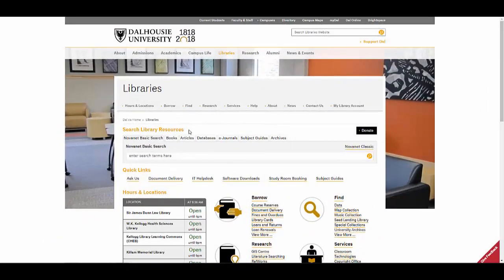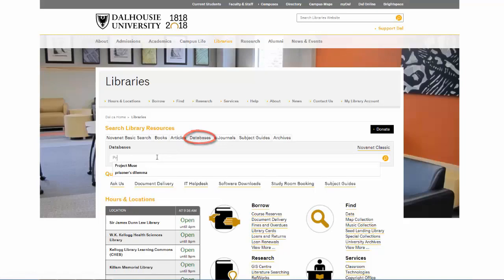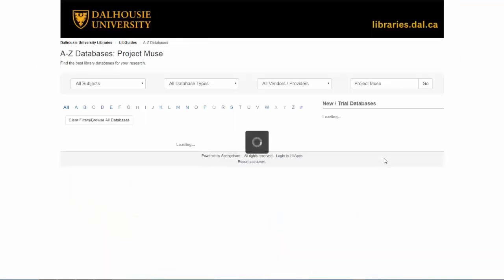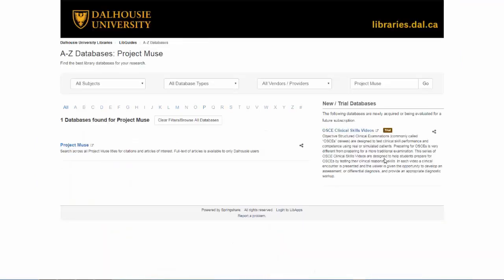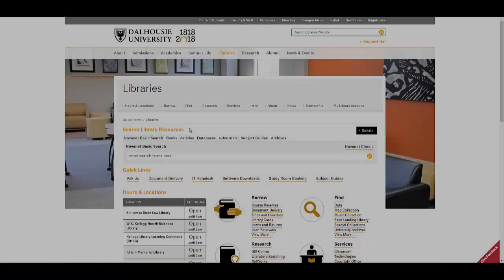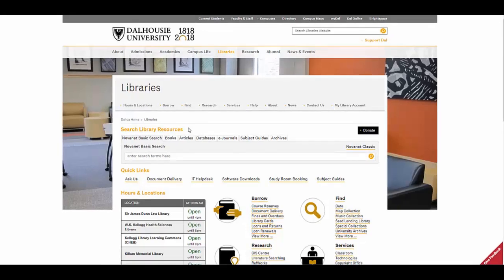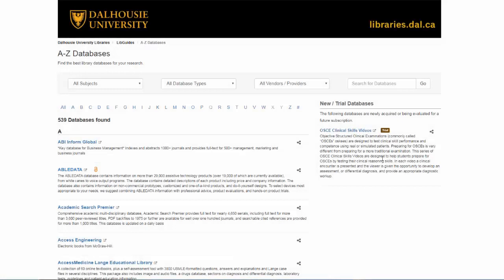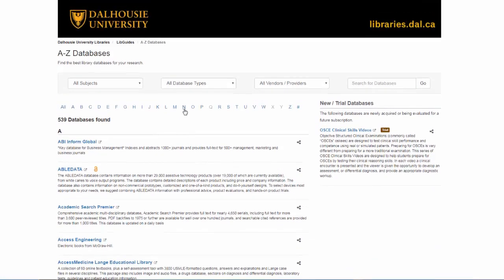Finding databases on the Dal Libraries' website